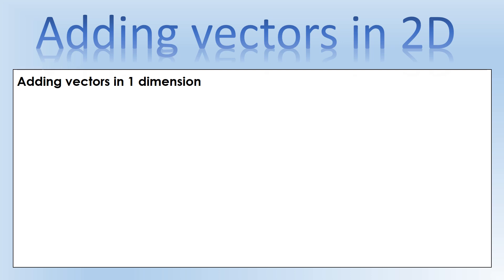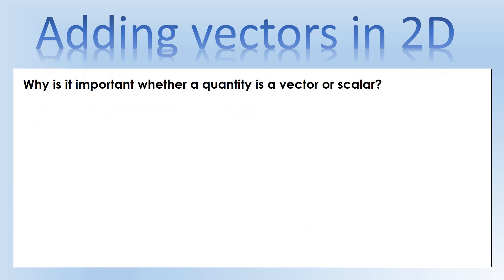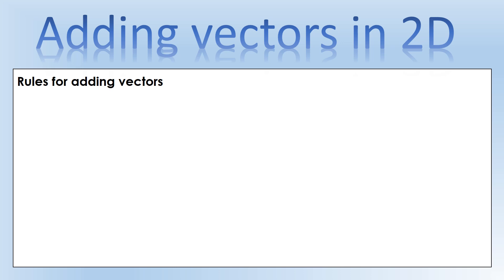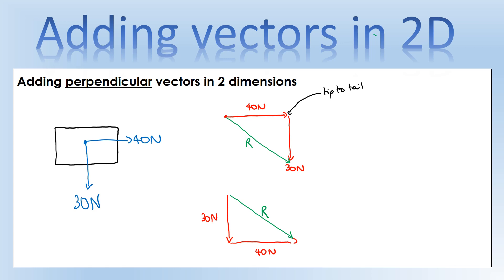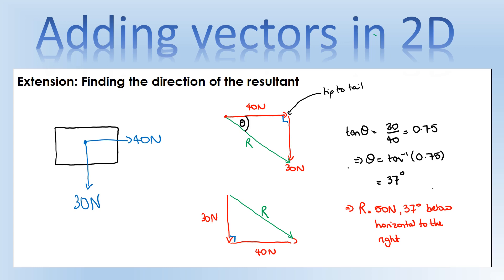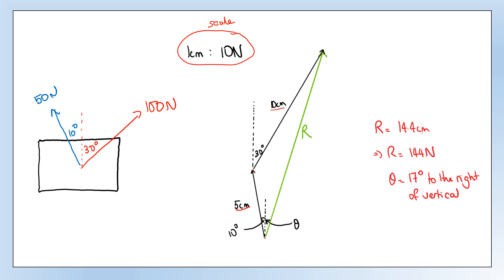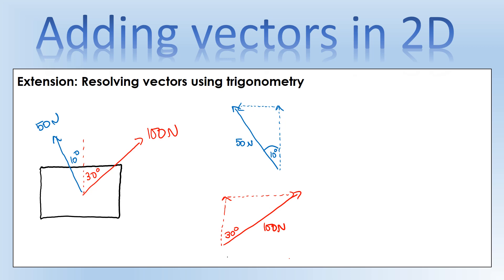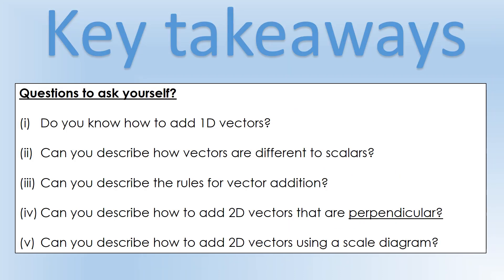GCSE Physics: Adding vectors in 2 dimensions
A video recapping how to add vectors in 1 dimension, describing the difference between scalars and vectors.

The video then looks at how to add vectors in 2D including using pythagoras and scale diagrams.

The video also contains extension material on resolving vectors and using trigonometry to find directions.